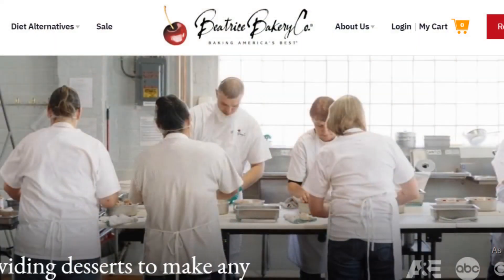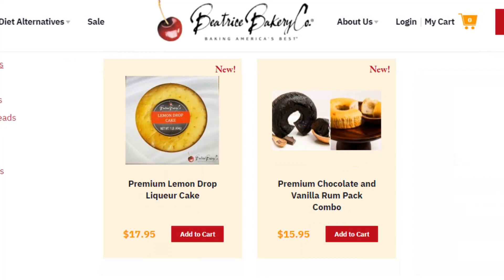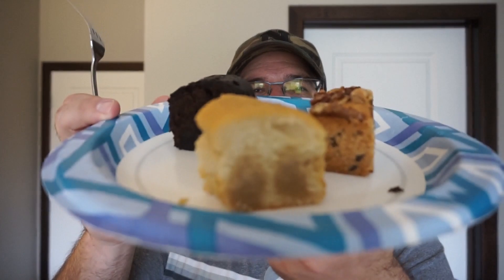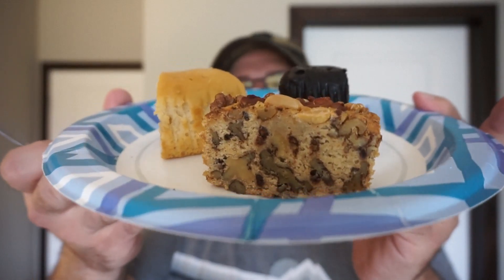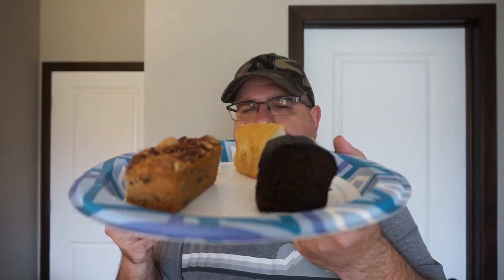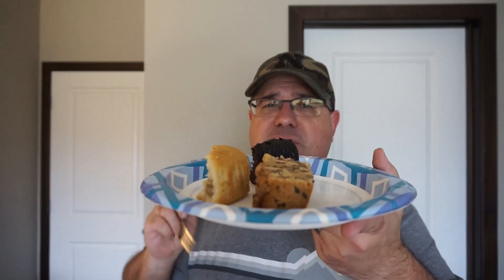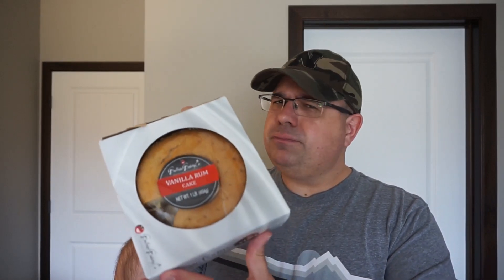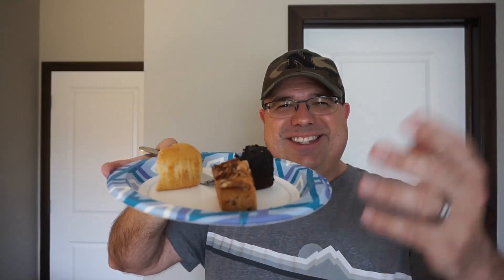Beatrice Bakery Co. Vanilla and Chocolate Rum Cake and Turtle Nut Cake taste test!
Let's have a little sample of some of the deliciousness that can be found at the Beatrice Bakery Co. as we test their Vanilla Rum Cake, Chocolate Rum Cake and Turtle nut cake.  Check em out at beatricebakery.com